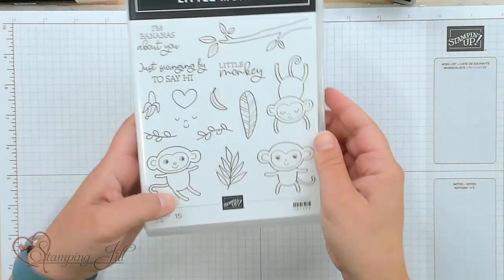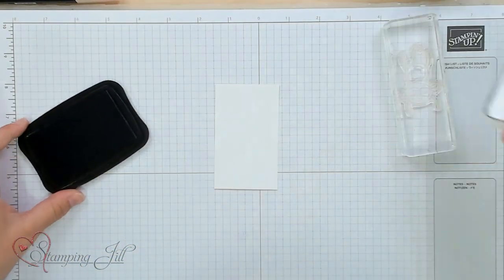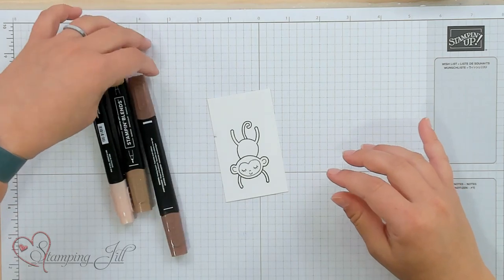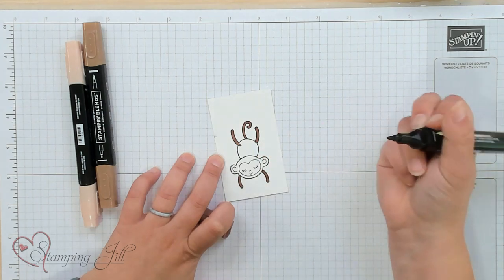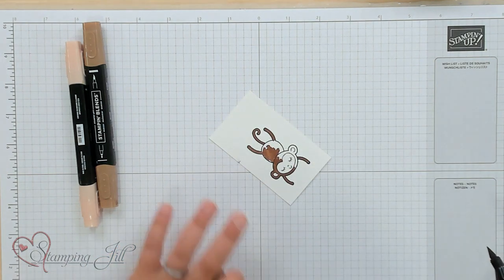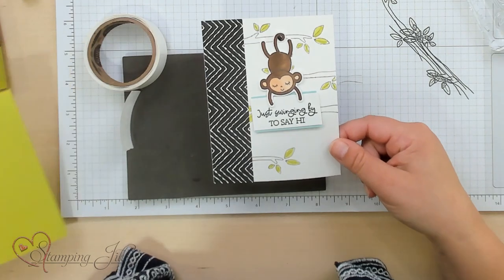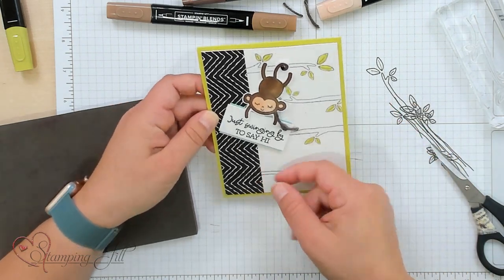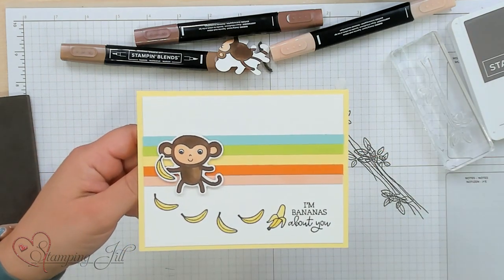Stamping Jill - Little Monkey Bundle Swinging Card Idea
Stampin' Up! Demonstrator Aubrey demonstrates the Little Monkey Bundle. The blends are perfect to color these cute monkeys. Check out a fun technique we came up with to bring your monkey to life on your card.

Zoo Crew 12" X 12" (30.5 X 30.5 Cm) Designer Series Paper [161304]